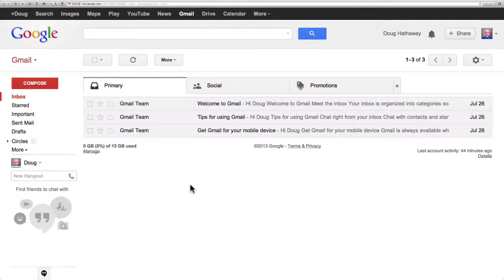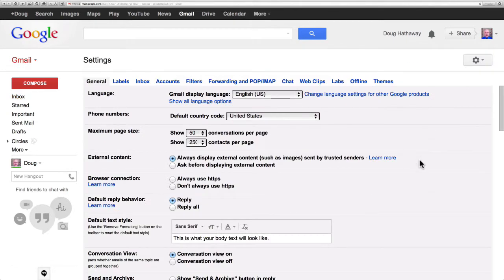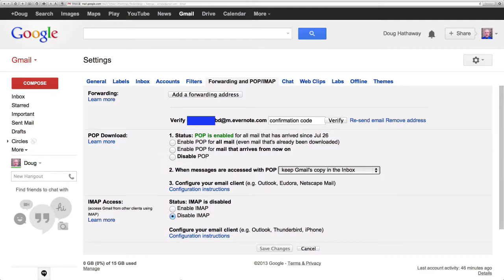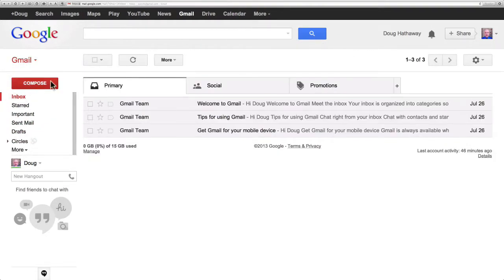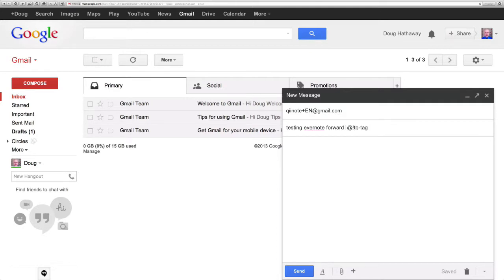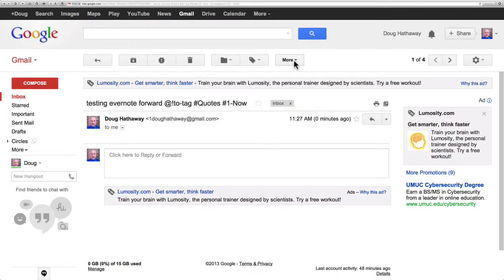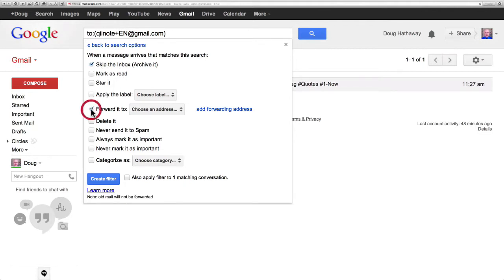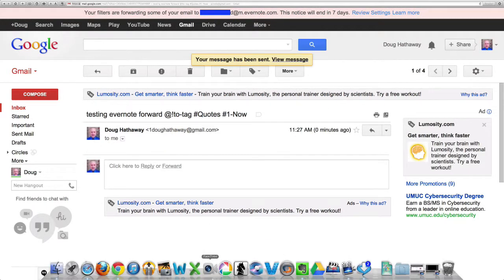Gmail Tips Forwarding Gmail into Evernote